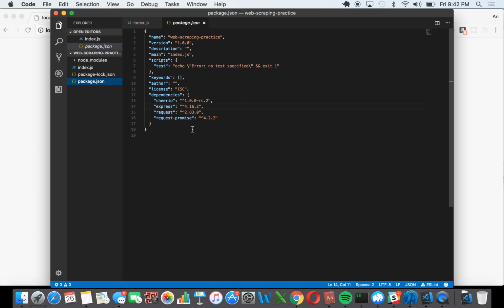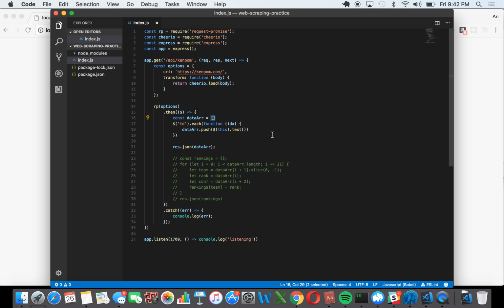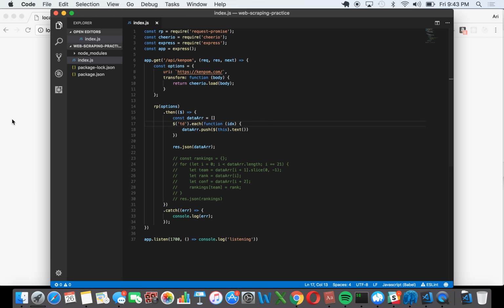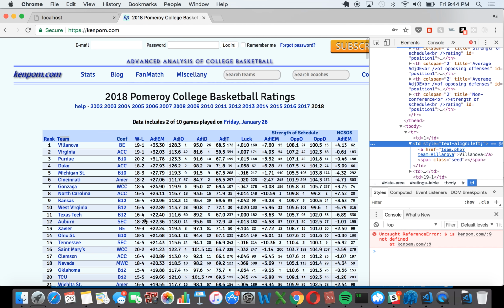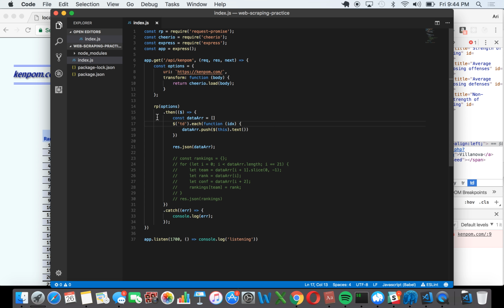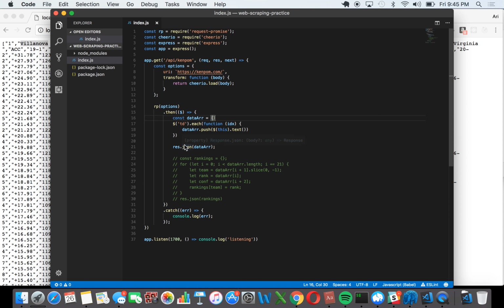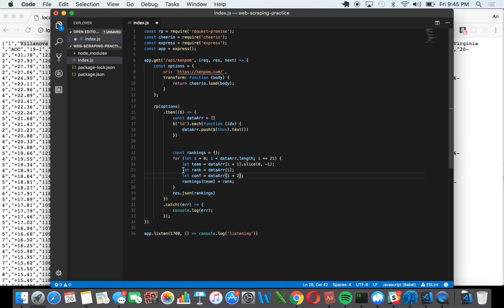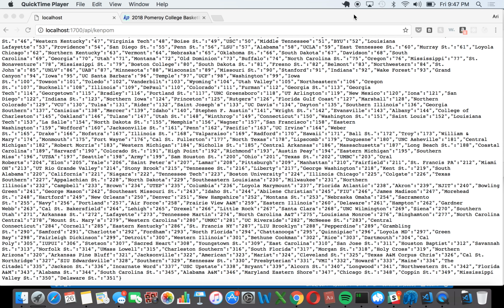Web-Scraping in JavaScript Tutorial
Ari Kramer gives a brief introduction to web-scraping, using the JavaScript libraries Cheerio and Request-Promise.